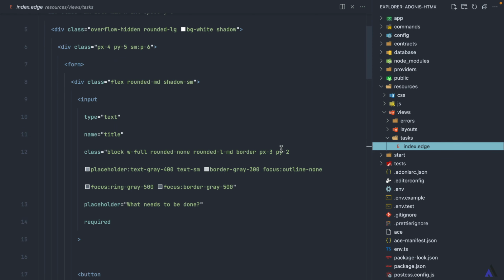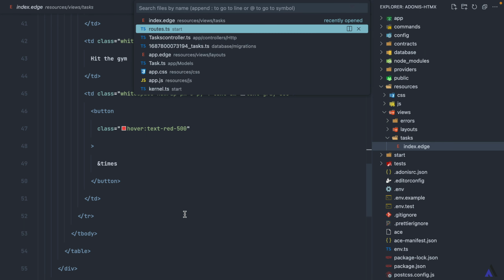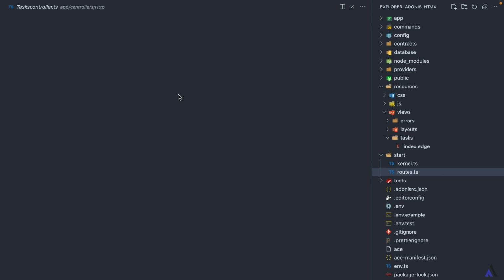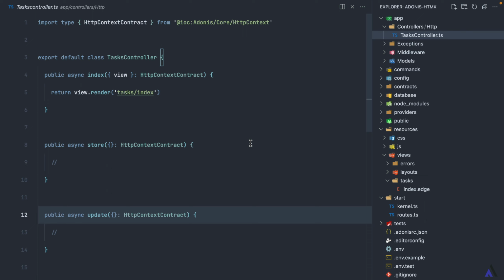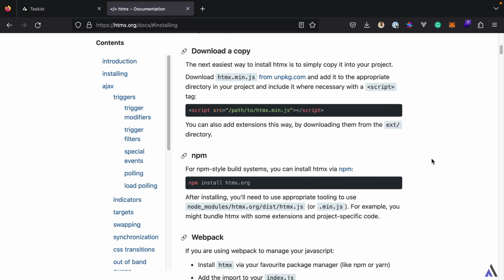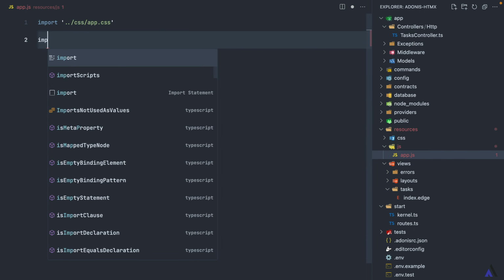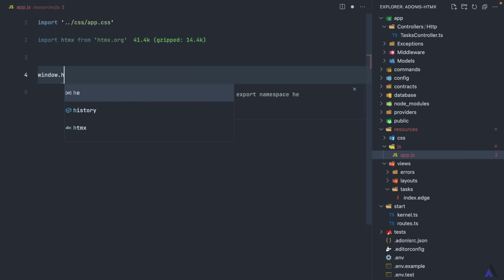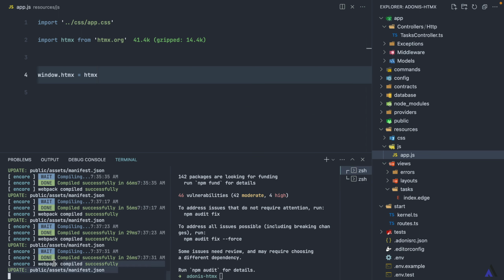Getting started with AdonisJS and htmx - Installing HTMX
In this lesson, we cover how to install htmx in an AdonisJS application.